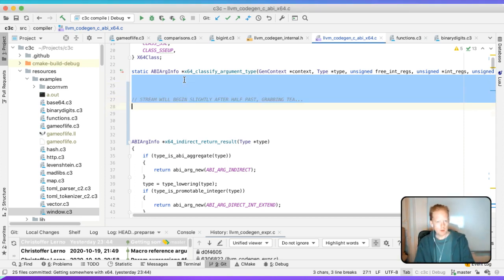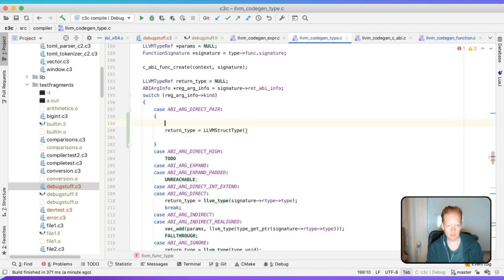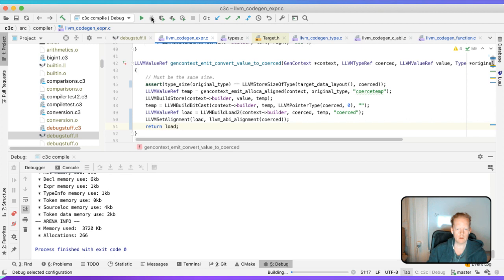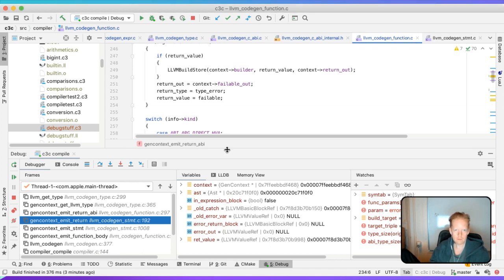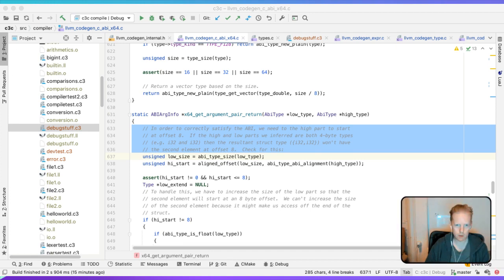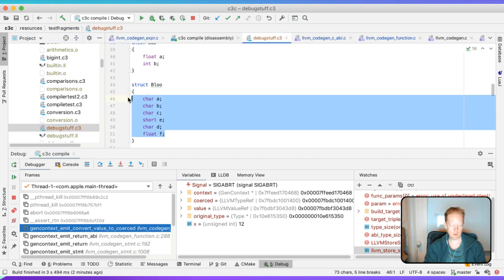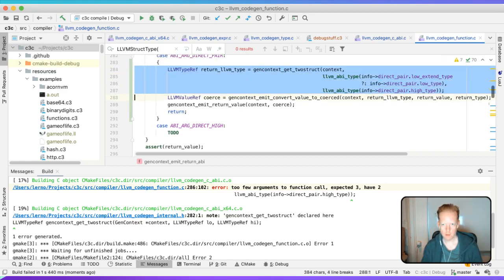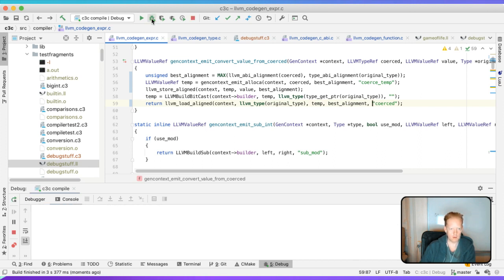C3 language language dev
Live dev working on the C ABI for x64, trying to follow what Clang's actually doing. Exploring.